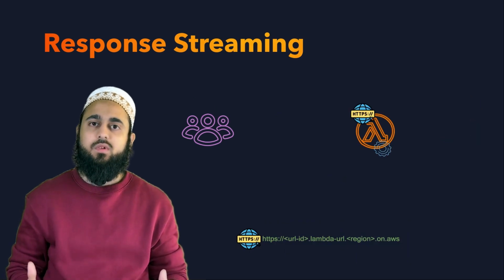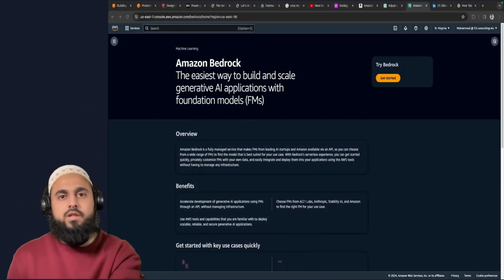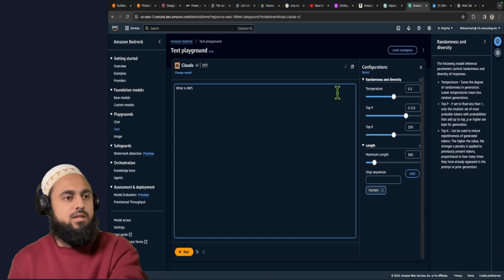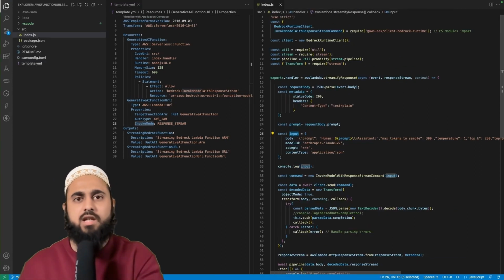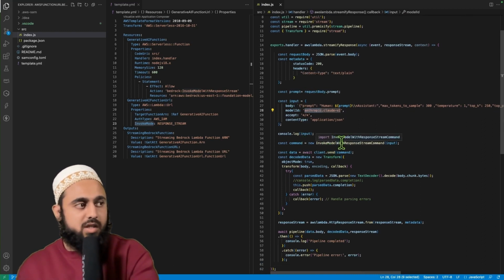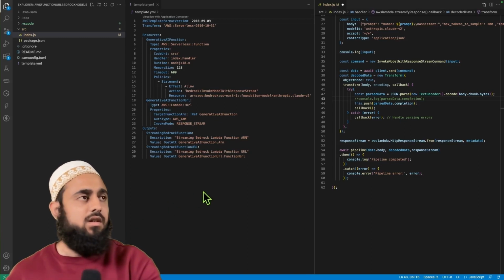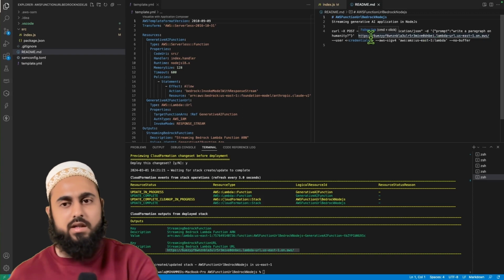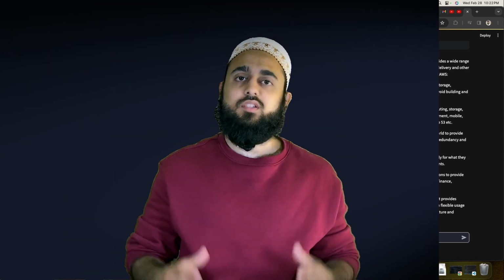Building a Serverless AI Assistant with AWS Bedrock and Lambda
Welcome to my latest video, where we dive deep into the world of serverless technology to build an AI Assistant using AWS Bedrock! If you've ever wondered how to leverage cloud computing for creating intelligent, responsive applications without the hassle of managing servers, this tutorial is for you. From setup to deployment, we cover all the steps you need to bring your AI assistant to life. Perfect for developers, tech enthusiasts, and anyone interested in cutting-edge AI and cloud services.

Checkout the blog on KloudBuddy.io

*Key Moments*
0:00 Introduction
0:22 AWS Bedrock
1:28 Agenda
2:24 AWS Lambda functionURL
3:23 Response Streaming
5:26 Bedrock Console
8:29 Code walk through
14:45 Deployment
17:41 Demo
19:22 Final words